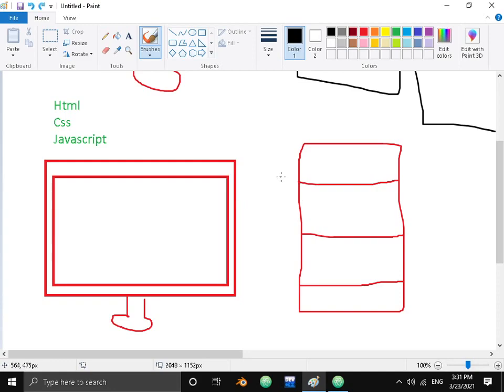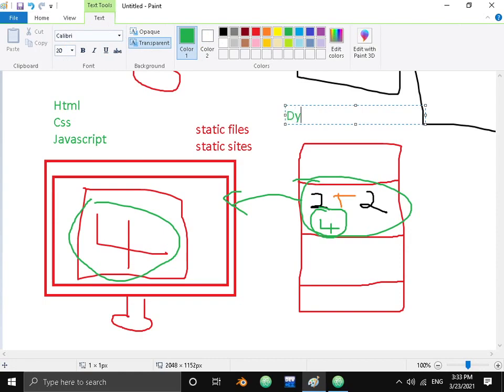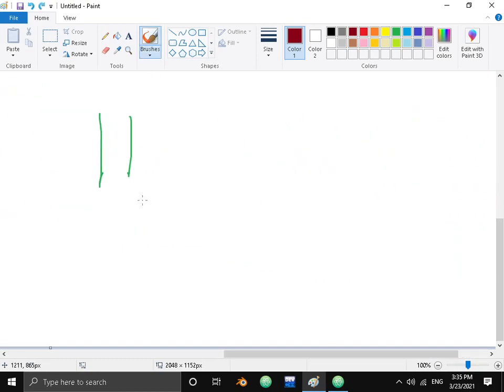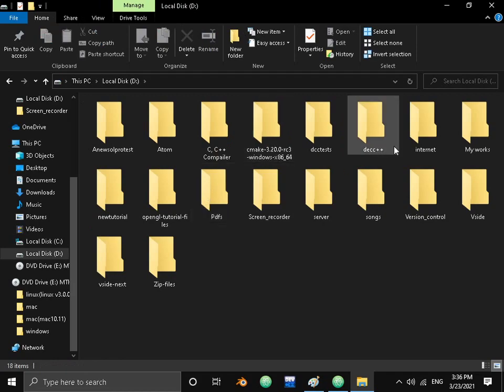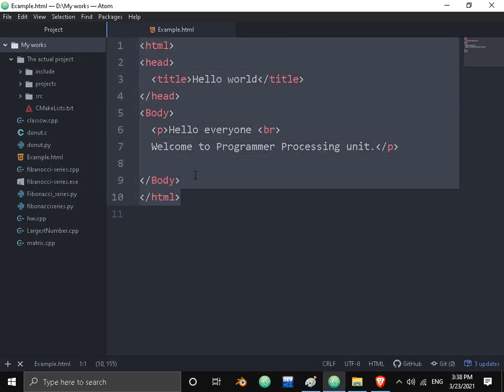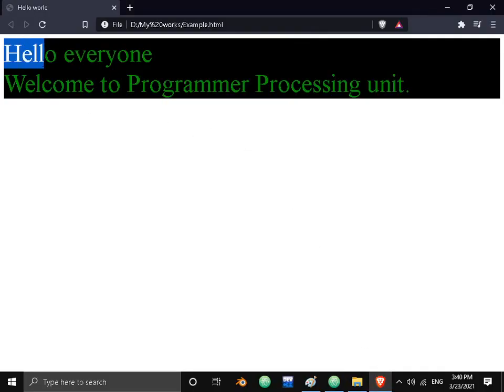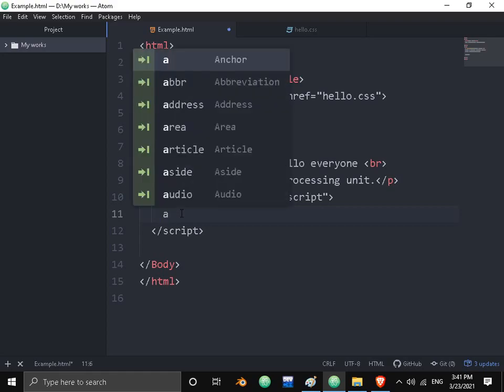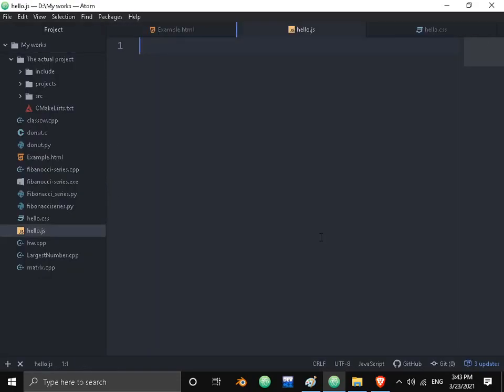Web designing tutorial #0 | How to create or design a website?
This video gives you a brief information on how websites work and how to create them in order to make them functional. Also this is the first video on this series and so this whole series is dedicated to learning web designing easily.

All the websites that you see on your computer desktop are just files which contain certain information on what to display on the screen. The browser that you use get these information from those files and displays attractive websites on the screen.

The three main programming languages used in giving those information are
HTML, CSS and JAVASCRIPT. I have given a brief information on all of these things in this video.

And also this video talks about some basic of what is front end and back end and what is static sites and dynamic sites which are pretty advanced topics. Don't get confused with them, I will make everything clear in the upcoming videos.